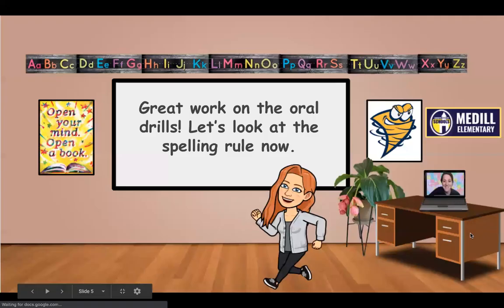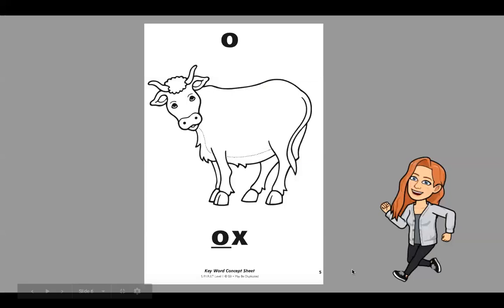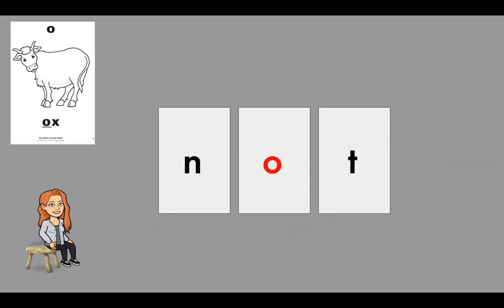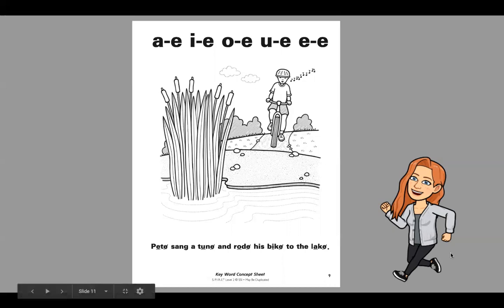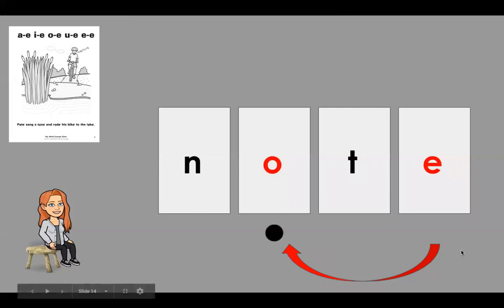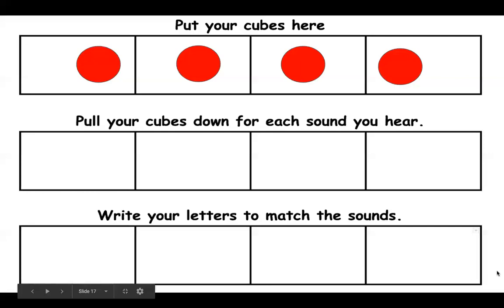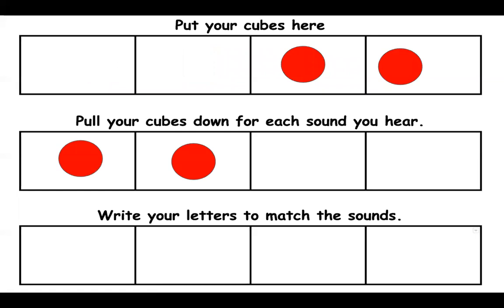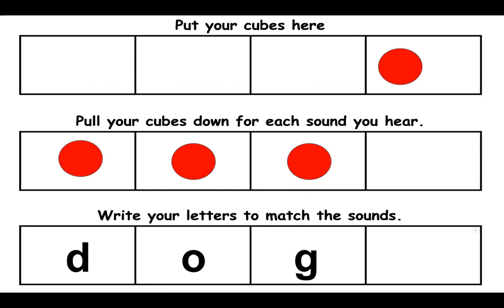short o and o_e